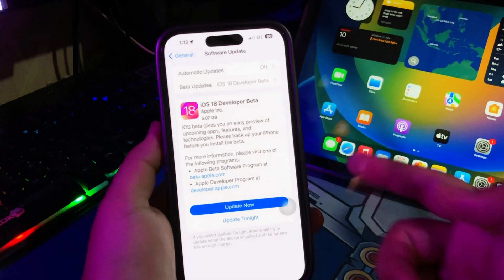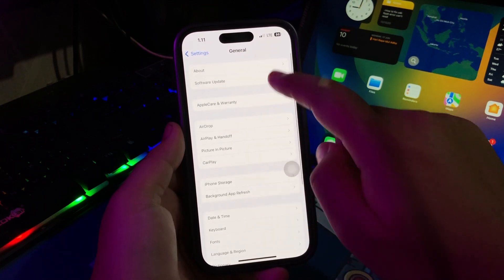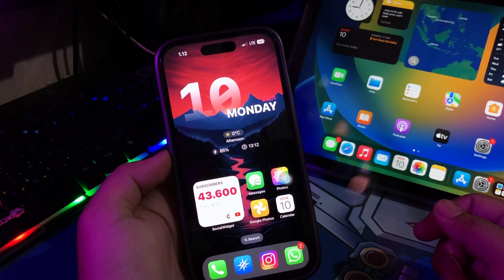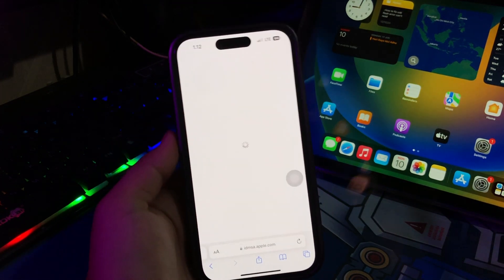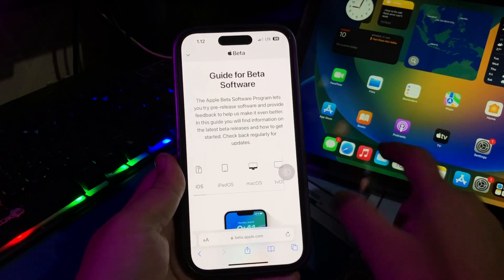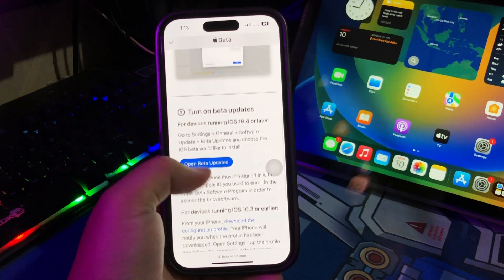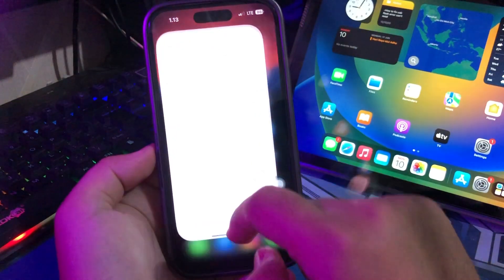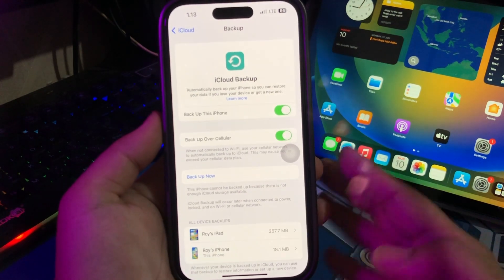How to Install iOS 18 on ANY iPhone | Update iOS 17 to 18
Best Way to Downgrade/Update iOS without data loss with ReiBoot , It also can Repair 150+ iOS/iPadOS/tvOS system problems like stuck on Apple logo, screen won't turn on, recovery mode loop without data loss.
How to Get Software Update iOS 18 on iPhone (All Device). How to update ios 17 to ios 18 | How to get update iphone to ios 18 on software update directly (100% work for all device) | download developer beta profile ios 18 on iPhone.
How to install iOS 18 Beta | Download iOS 18 Profile & Update iOS 17 to 18! Want to learn how to Update to the new ios 17 beta profile install no computer from iOS 17 to 18 no losing data?